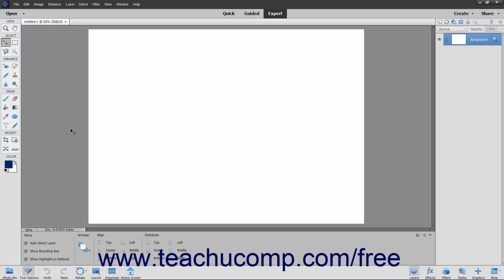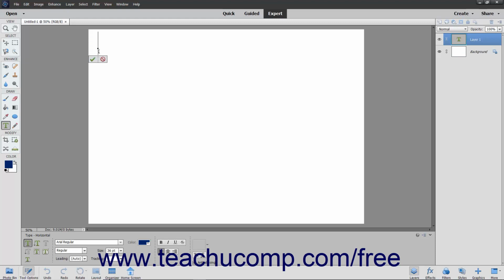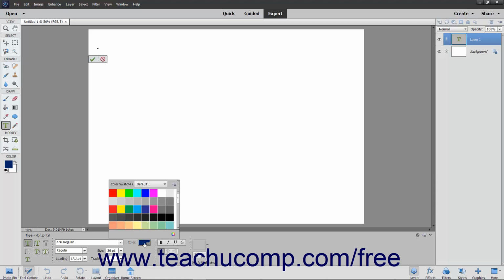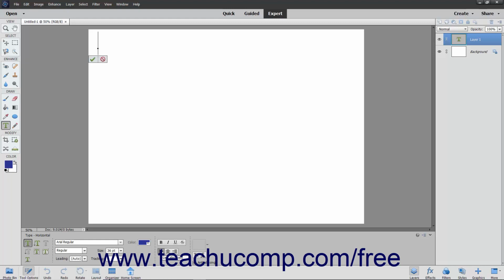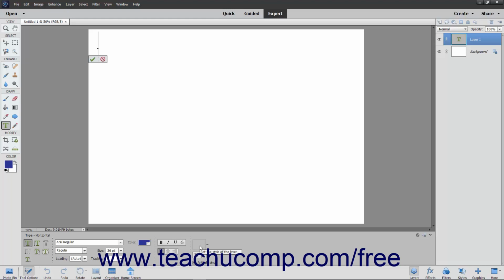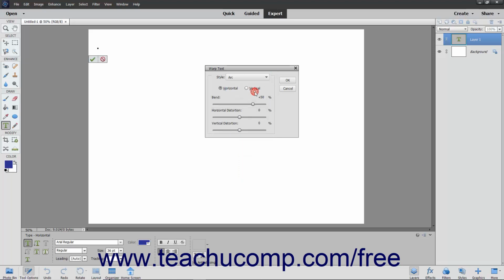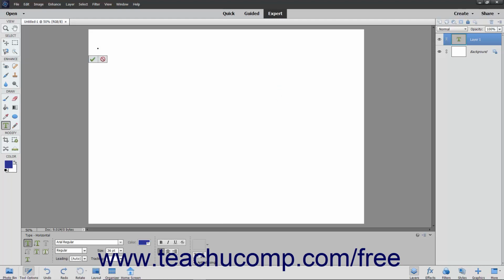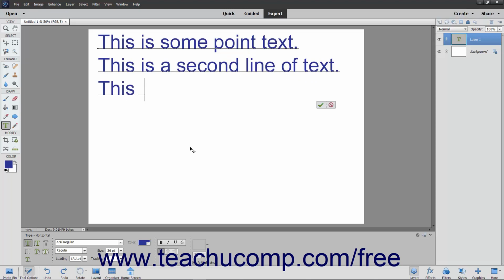Learn How to Create Point Text in Adobe Photoshop Elements 2022: A Training Tutorial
Learn how to create point text in Photoshop Elements 2022 A clip from Mastering Photoshop Elements Made Easy.